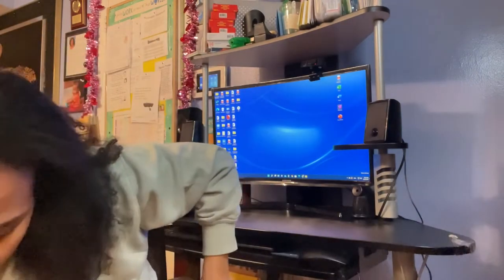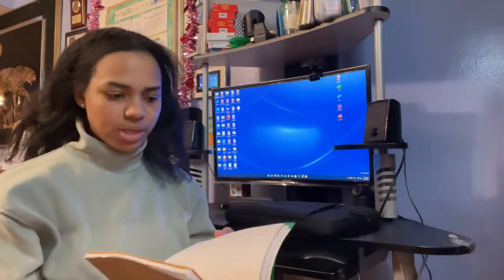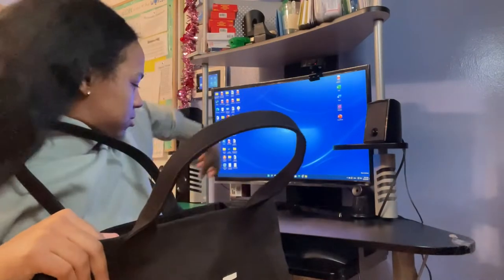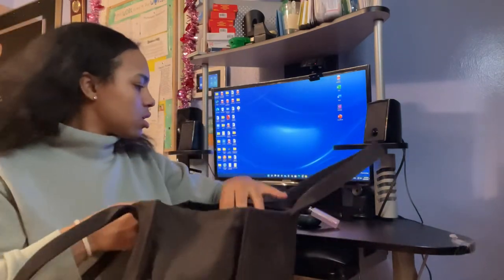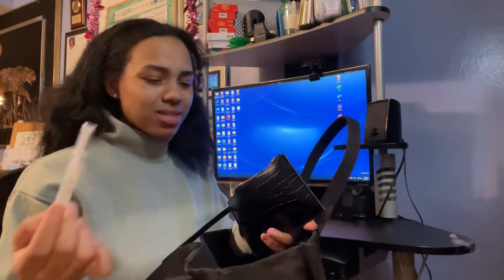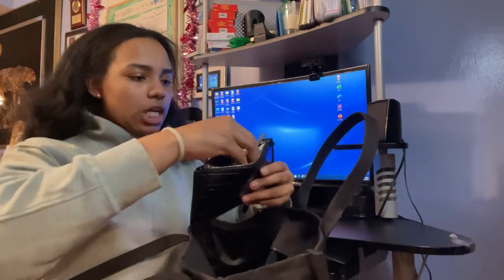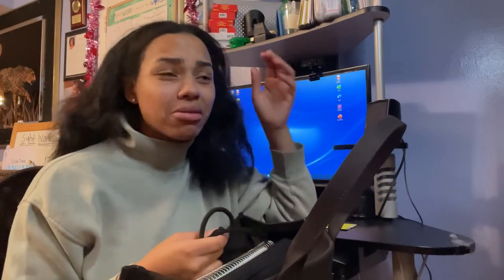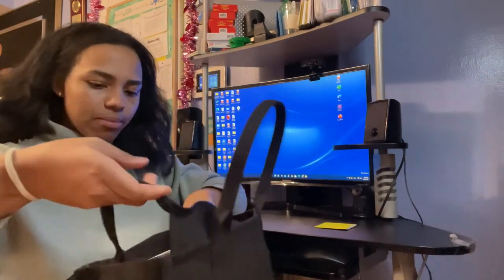WHAT’S IN MY BAG | MARC JACOBS TOTE BAG HONEST REVIEW + IS IT A GOOD STUDENT BAG?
I didn’t have this in the video but Im going to start keeping my tripod in my bag too for vlogging and taking content!